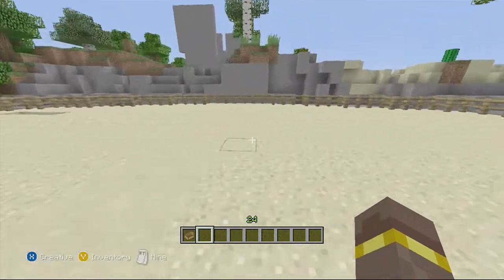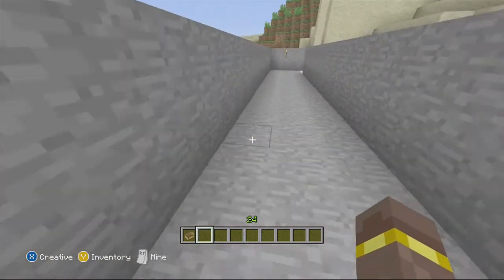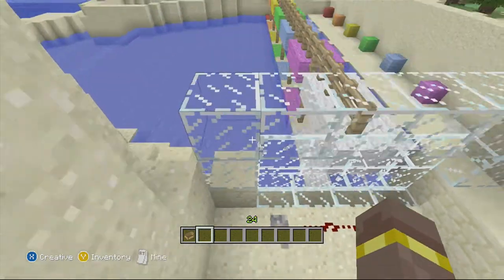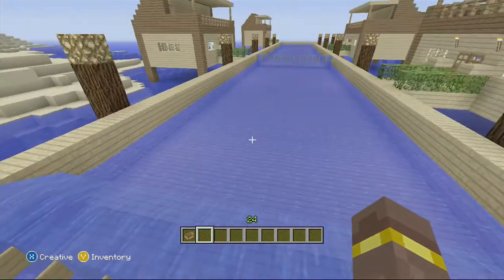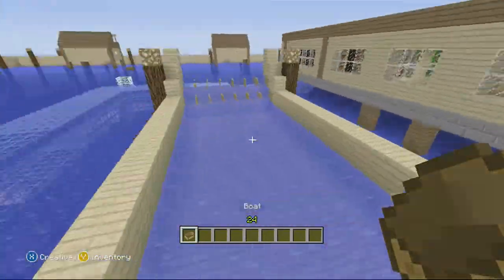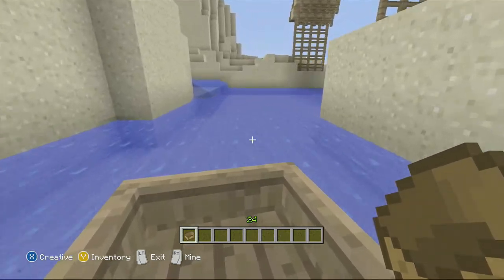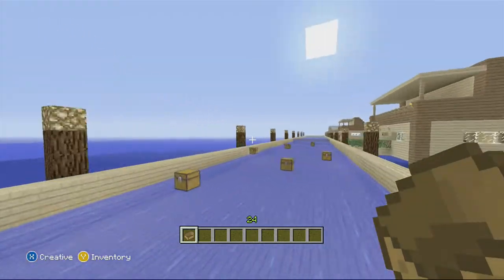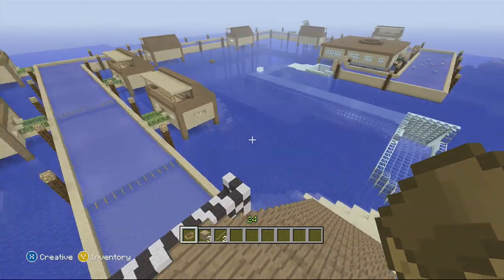Minecraft Vacation Pier Boat Racing (MineKart?)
The First Race of the First Grand Prix!
If You want to race or help me build, send a message to my gamertag DHG JAB LeGenDS or my twitter @JABLegends !